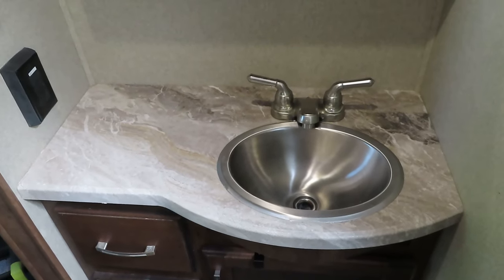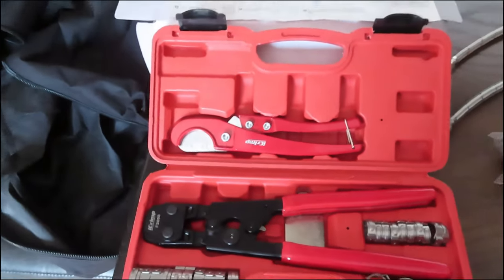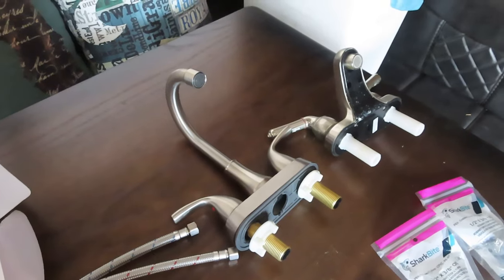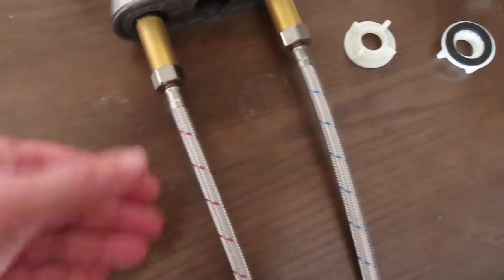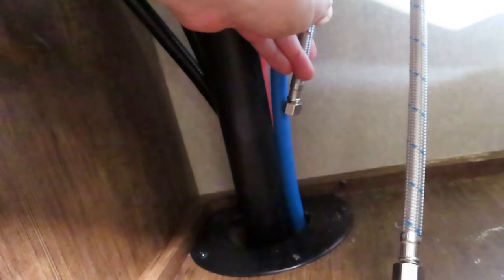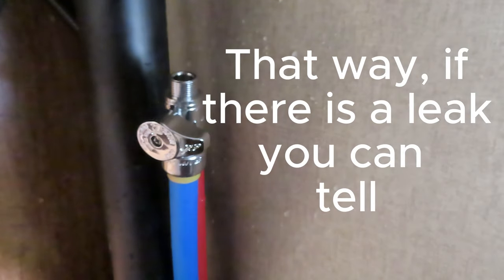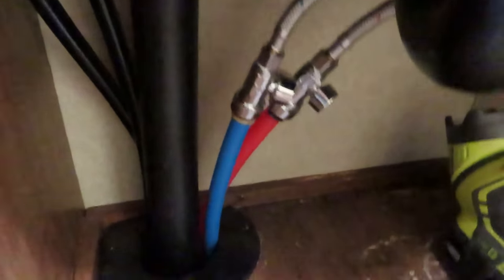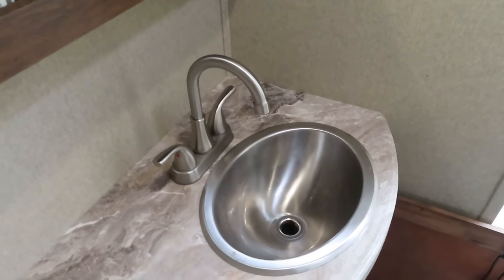Install a Standard Size Faucet in Your RV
In this video I replace the baby hands size faucet, that came in my RV, camper trailer, with a man hands size faucet

Faucet installed in the video

Shark Bite Valves

Pex Plumbing Tool Kit